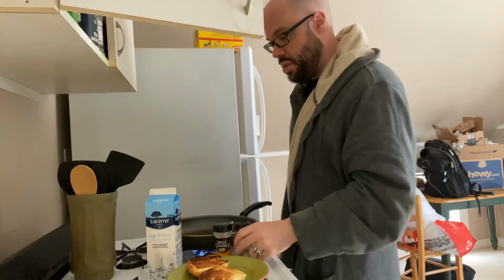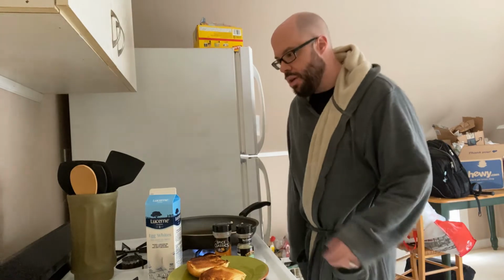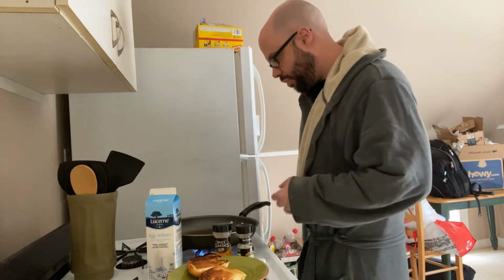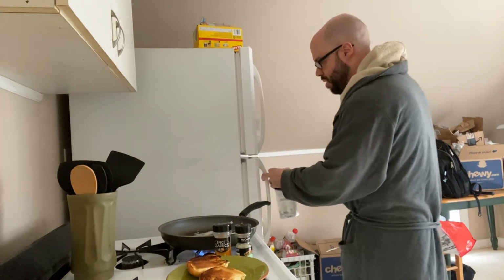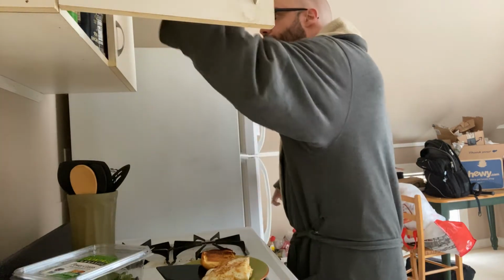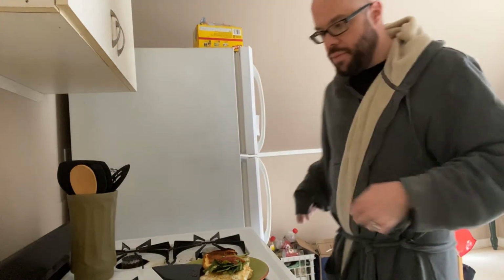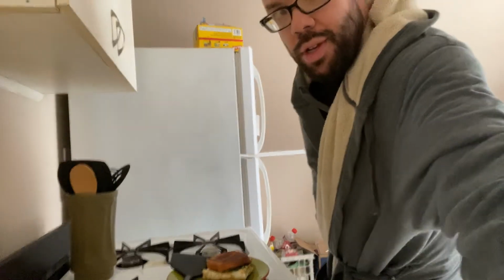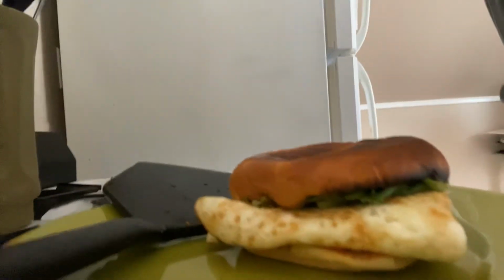Wednesday Cooking: egg breakfast sandwich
The #1 thing with proper physical fitness is proper nutrition and I have heard this lie over and over again: I do not have time to cook. You do! I'll cook meals in real time and bust the myths  about food that you may have.

Videos on this channel are Monday through Friday
I am available for speaking gigs, please reach out for help. I’d love to see you in person.